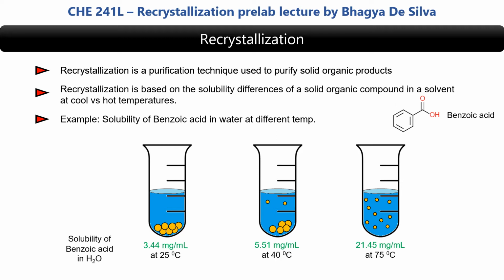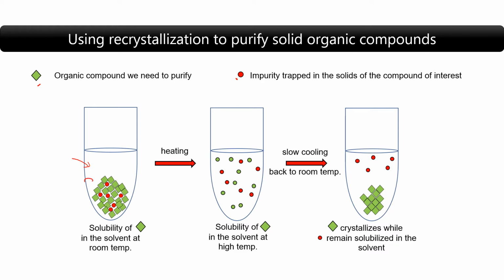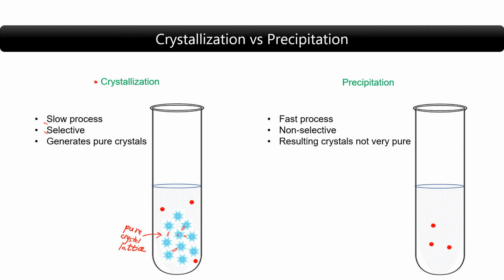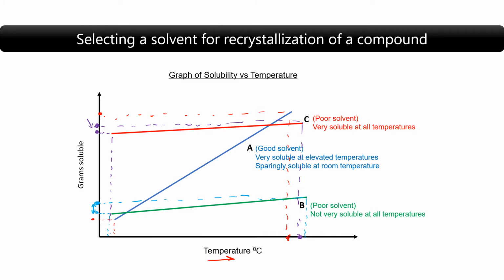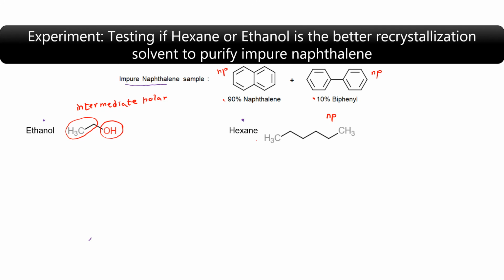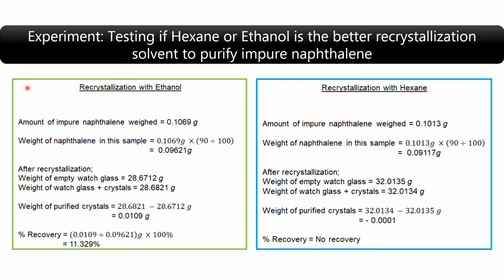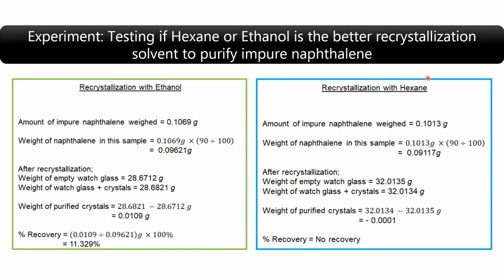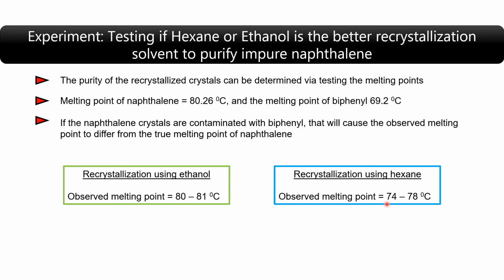Recrystallization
Recrystallization is a purification technique